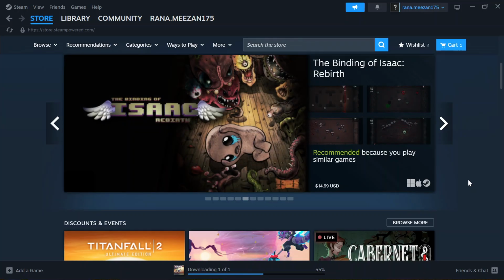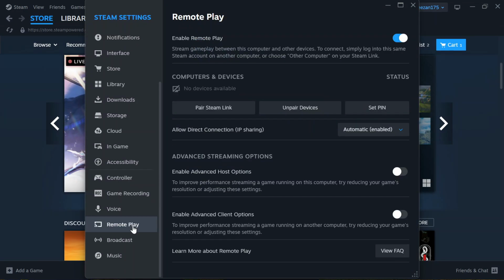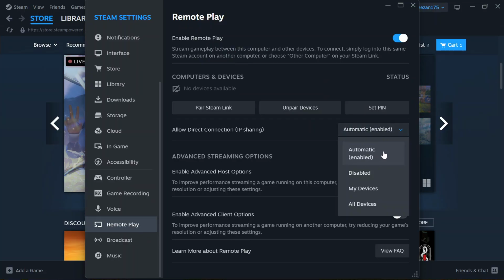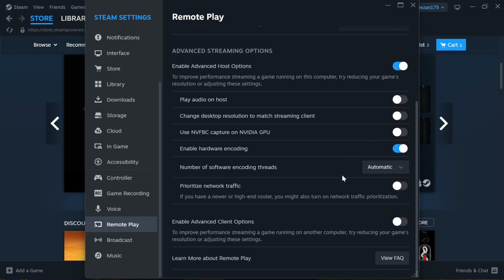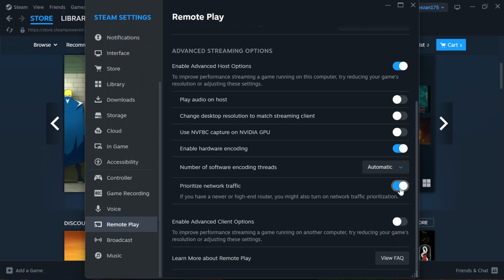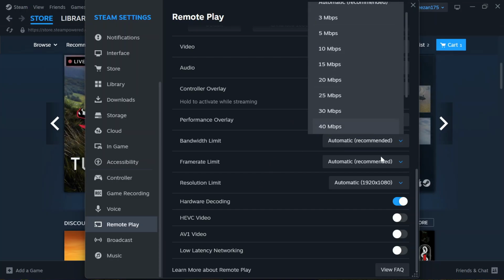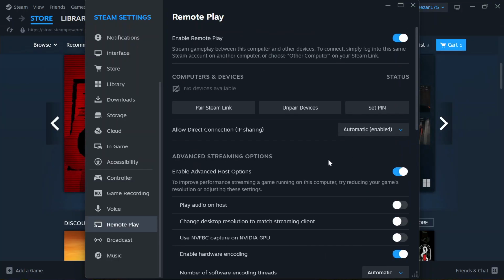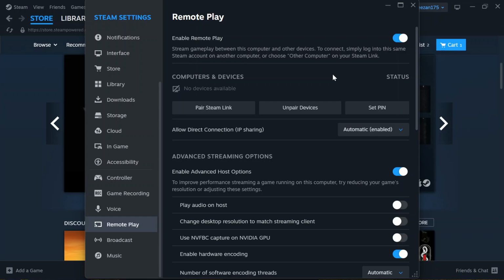How to Optimize Steam Remote Play (QUICK FIX)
This video shows you how to optimize Steam Remote Play for smooth gameplay on any PC, laptop, or mobile device. Follow these quick fixes to reduce latency, boost streaming quality, and enjoy seamless gaming from anywhere! how to optimize steam remote play, how to fix steam remote play, how to fix steam remote play lag, how to fix steam remote play audio, how to fix steam remote play lag best way, how to fix steam remote play together, how to fix steam remote play not working, how to use steam remote play, how to solve steam remote play, steam how to remote play, how to remote play steam, optimize steam remote play, how to solve steam remote play lag, how to remote play on steam, how to fix lag on remote play